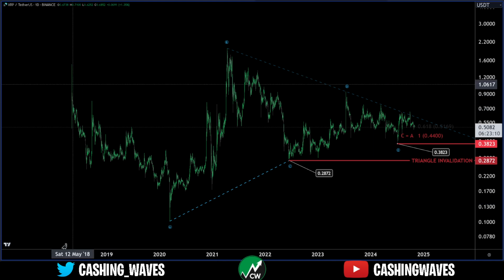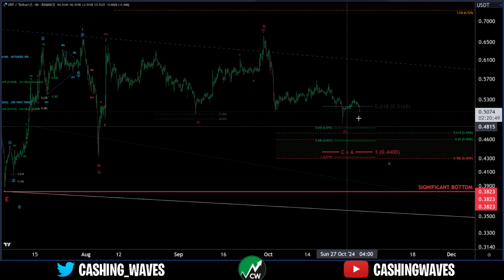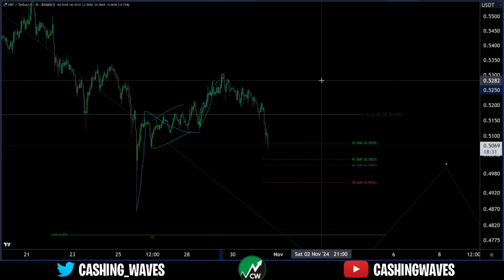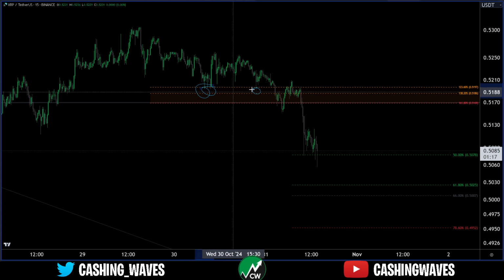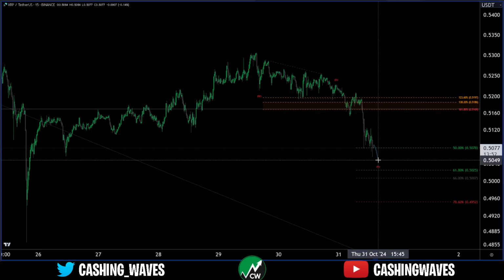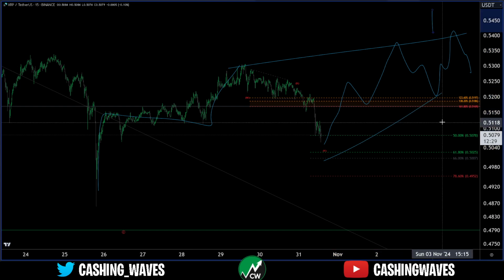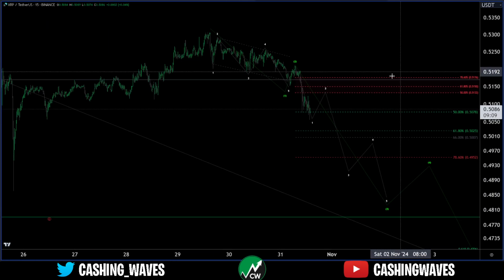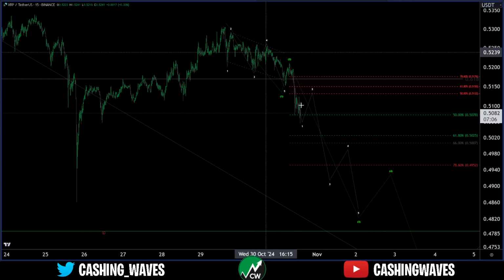XRP CRASH! Price Prediction News Today | 2025 Elliott Wave Analysis Forecast Updates